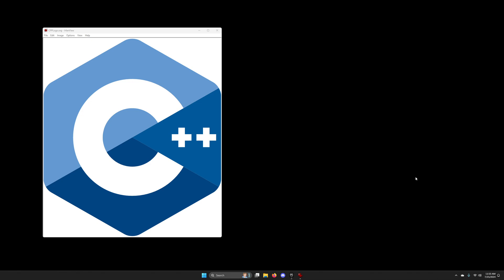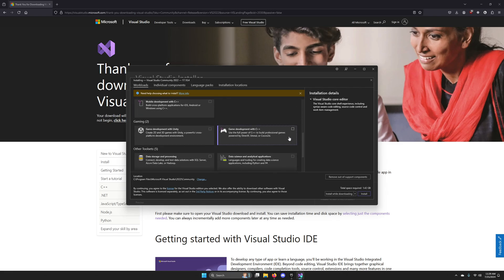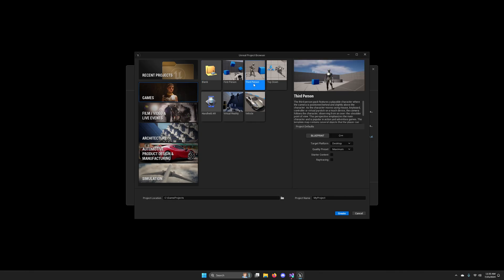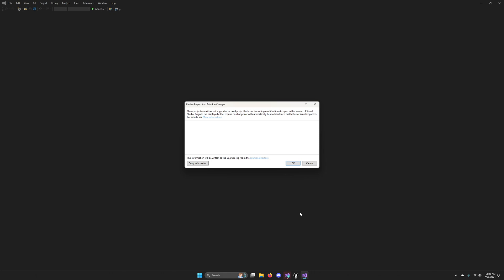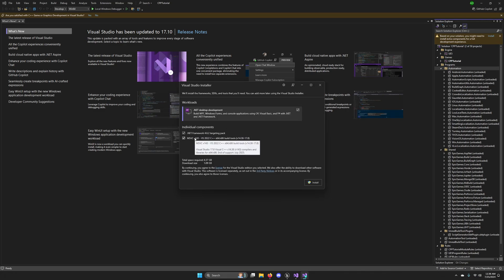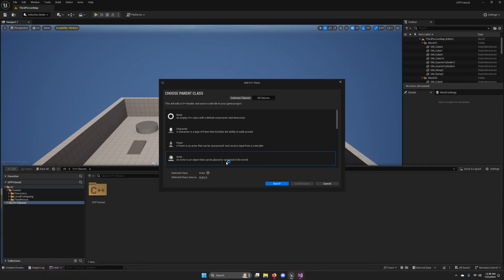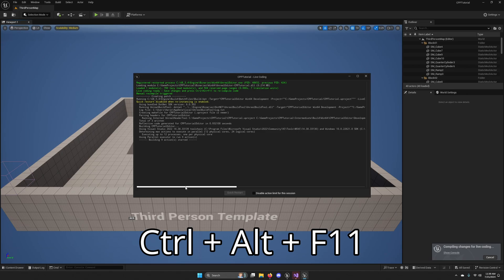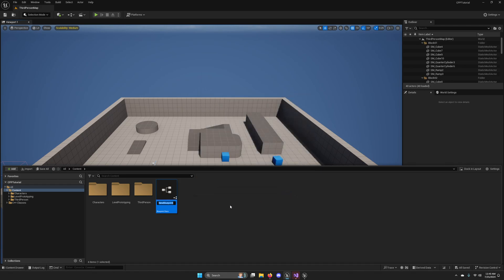How To Install Visual Studio And Create Your First Actor - C++ For Unreal Engine 5 Tutorial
In this C++ for Unreal Engine 5 tutorial, Detri is going to show you how to download and install Visual Studio, create your first C++ class, and create a blueprint that inherits from it.

Timestamps:

0:00 - Pitchfork Announcement
1:21 - Intro
1:51 - Download and install Visual Studio
2:54 - Tutorial
7:08 - Outro